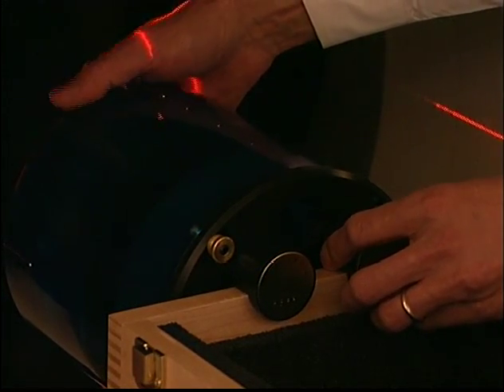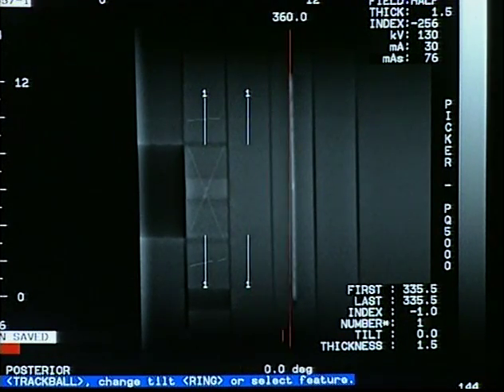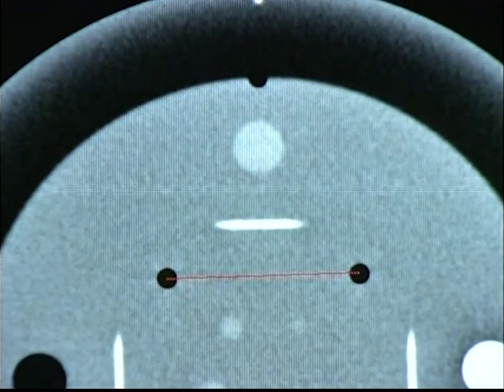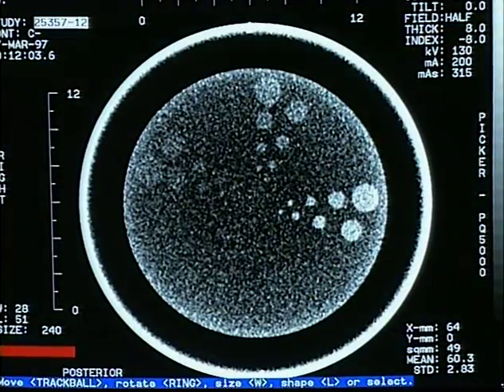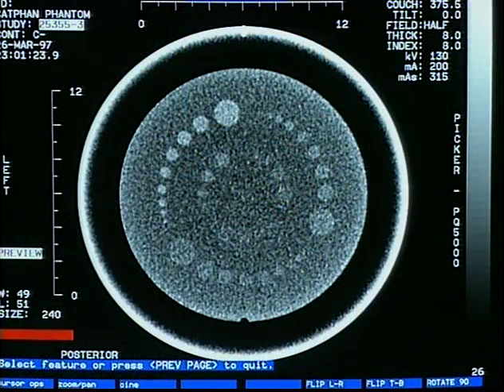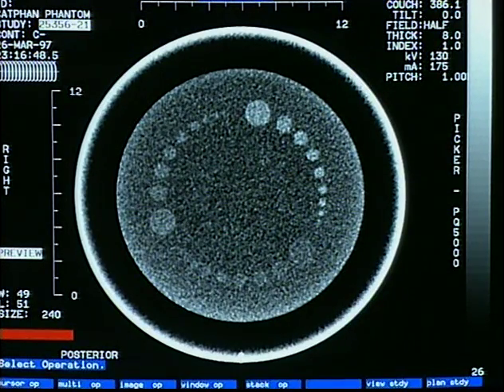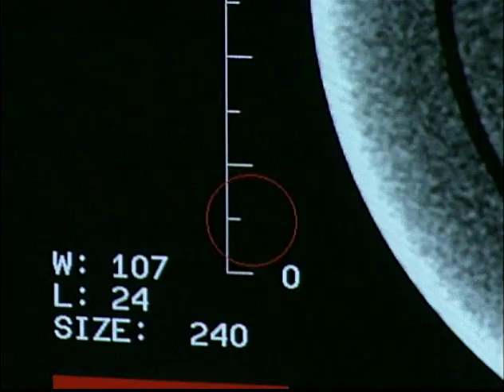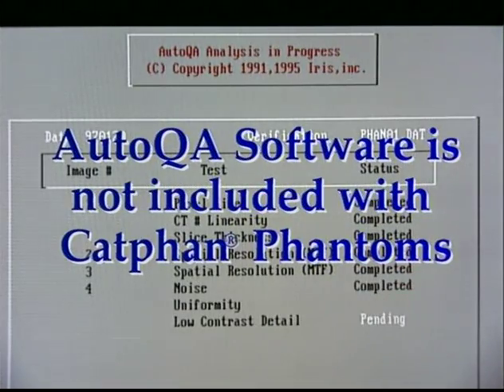Catphan® 500 Instructional Video